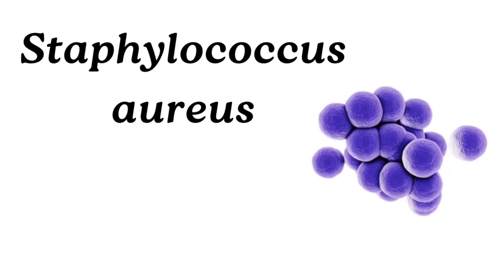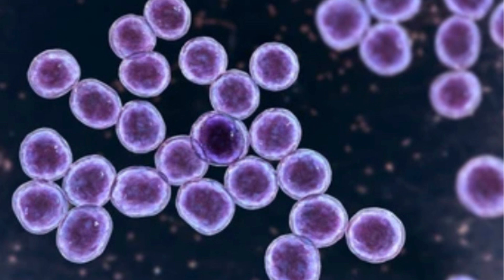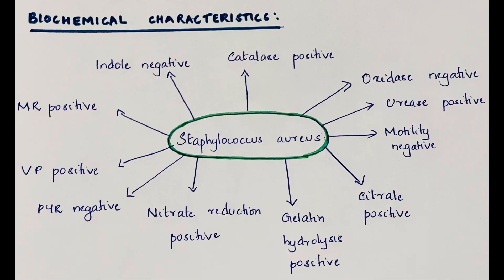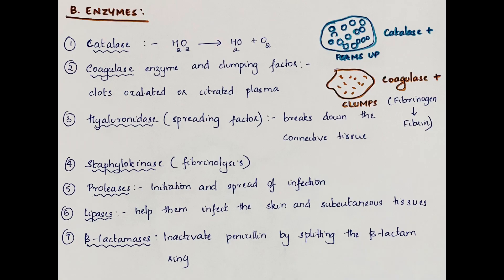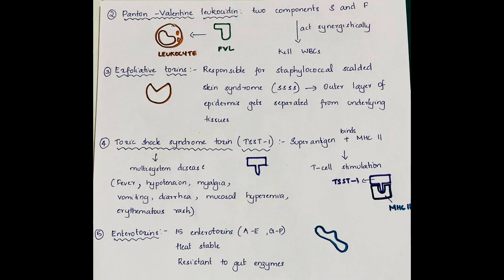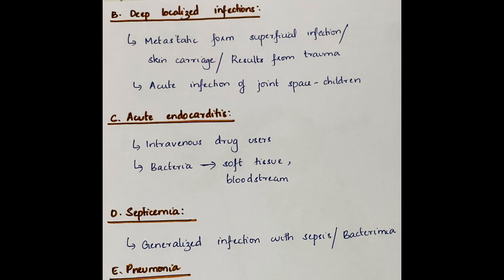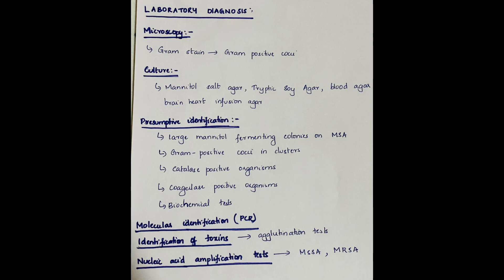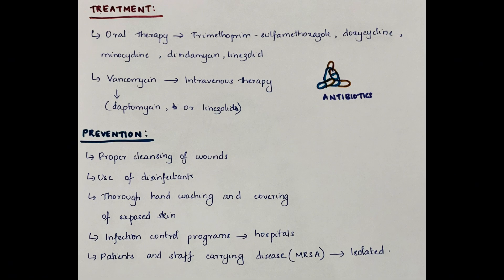Staphylococcus aureus- Medical Microbiology | Handwritten notes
Staphylococci are gram positive cocci that occur in grape like cluster. They are normal flora of the skin and mucous membrane. The video describes the morphology, habitat, cultural characteristics, biochemical characteristics, virulence factors, clinical manifestations, laboratory diagnosis, treatment and prevention of staphylococcus aureus.